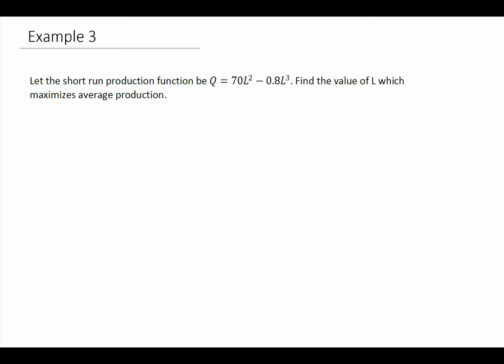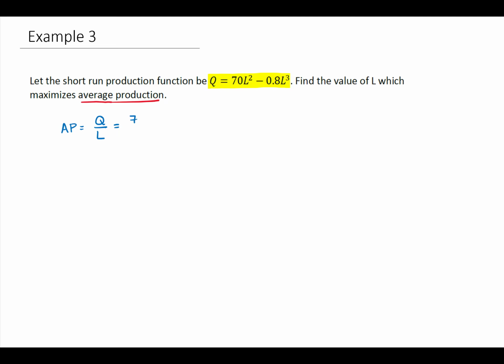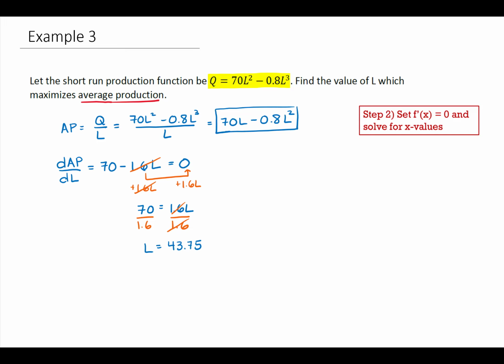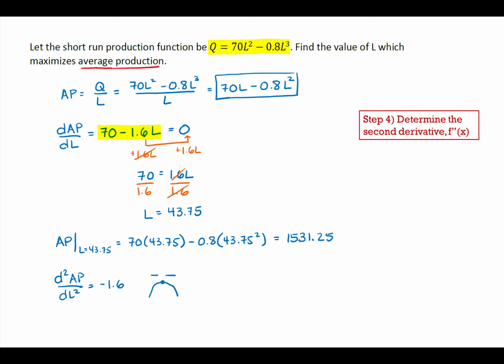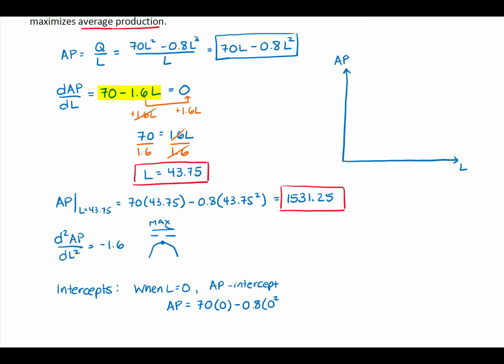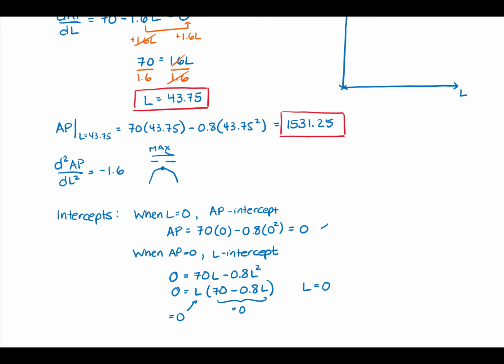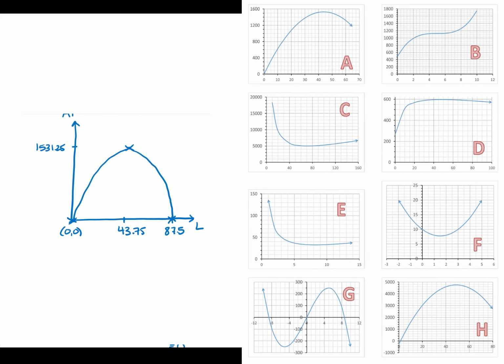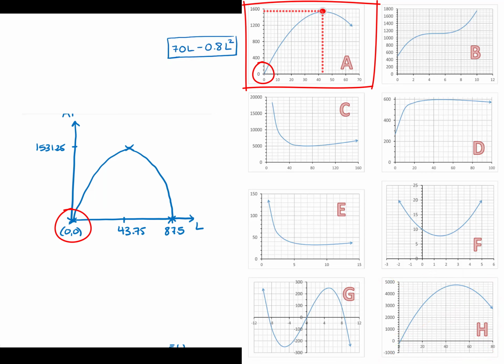V4.03: Example 3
Optimization of average production. Graph average production.